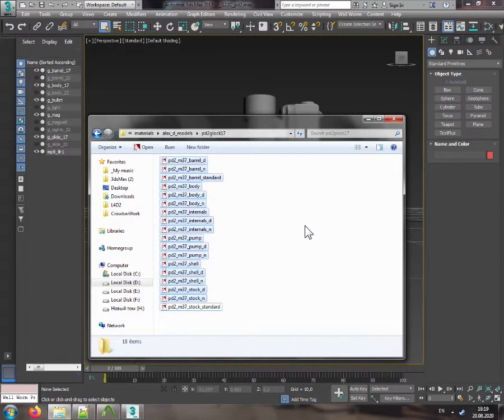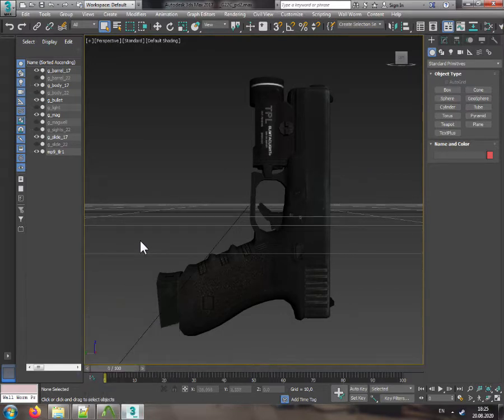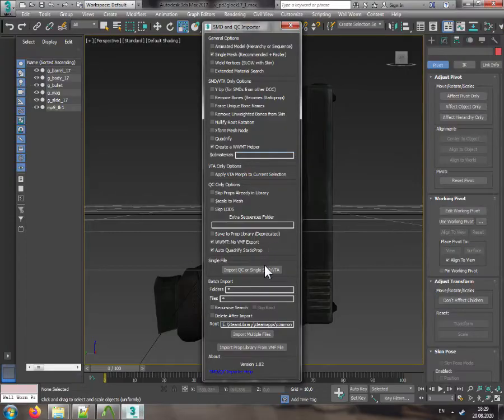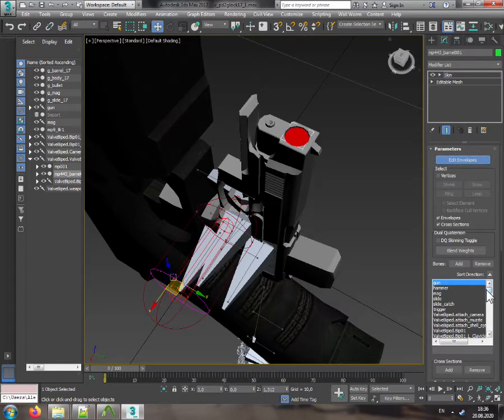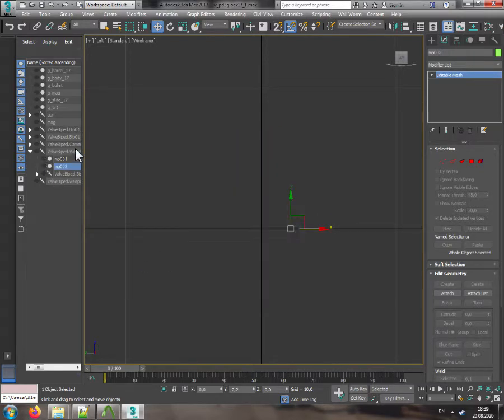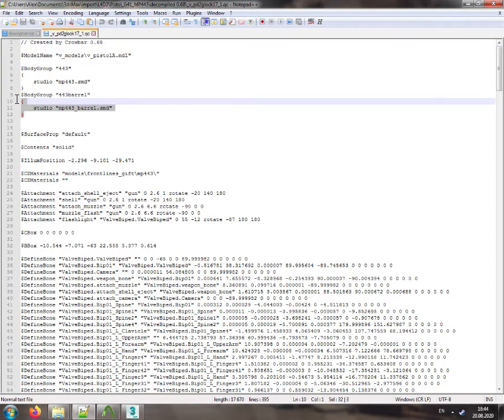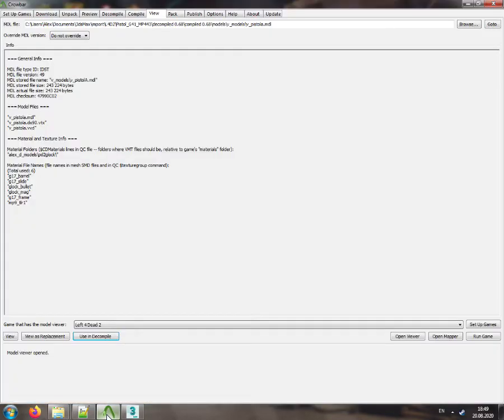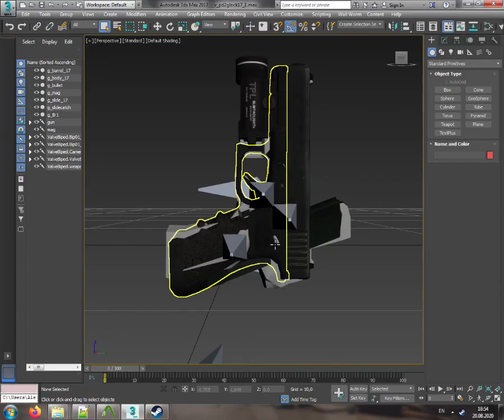Let's mod L4D2 - A Glock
I decided to record myself making a completely straightforward single pistol replacement. But the dual pistol version is not going to be so simple...